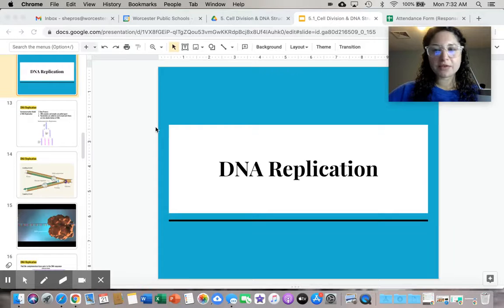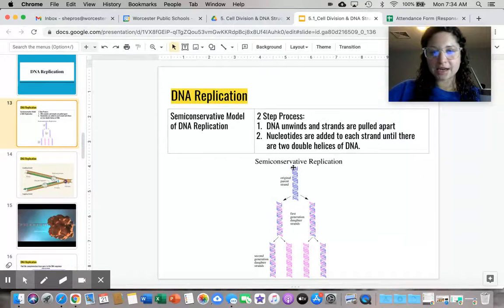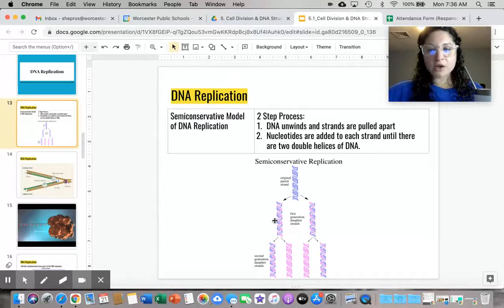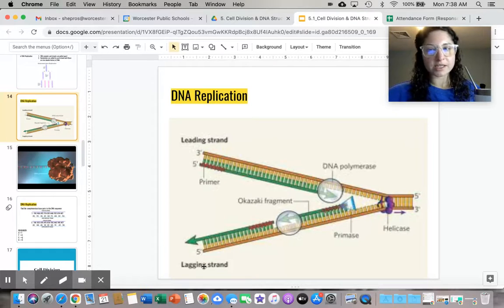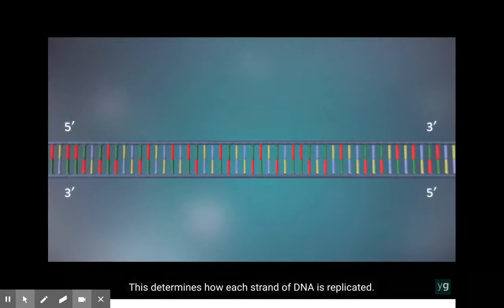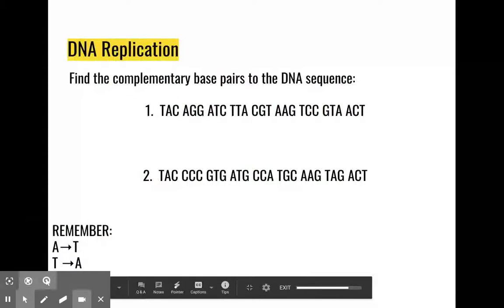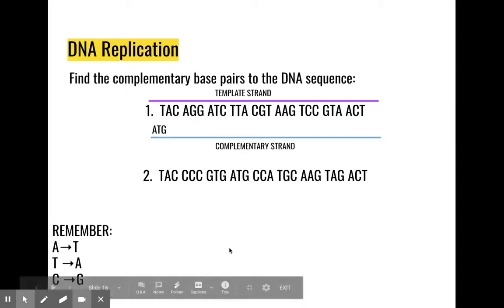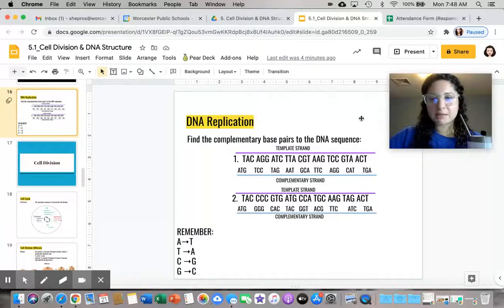5 1 2 DNA Replication Presentation